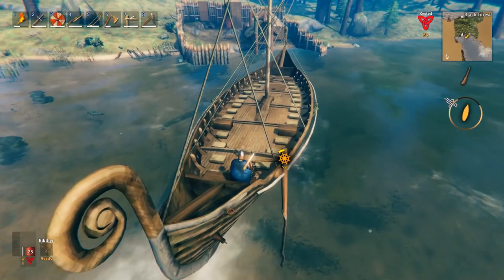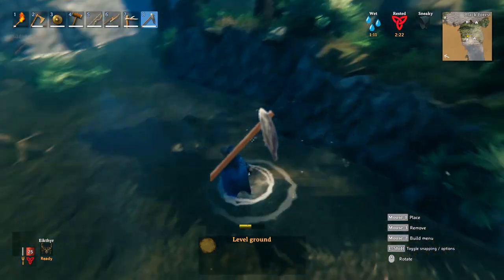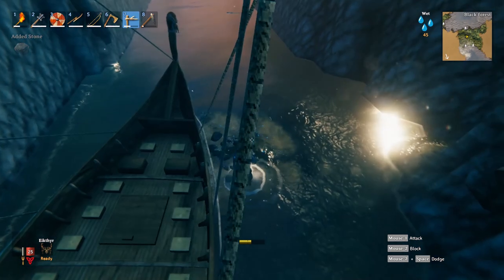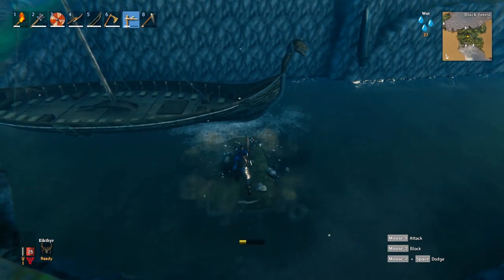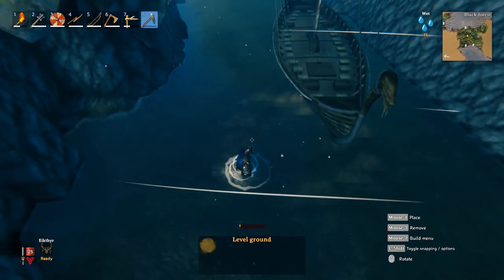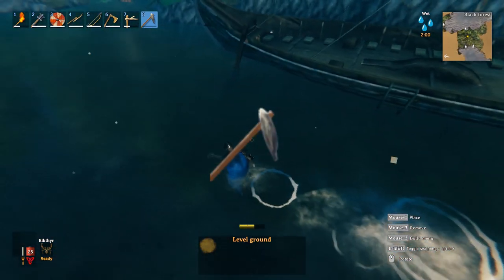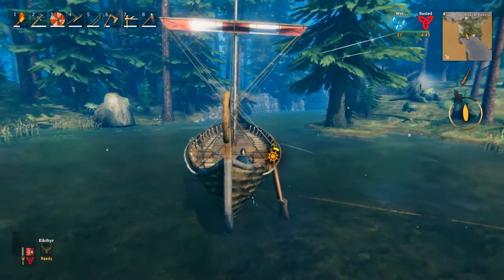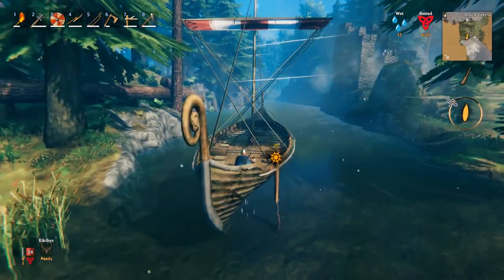Valheim how to build a canal - Terraforming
Today we're building a canal to make shipping between biomes a lot faster by terraforming the land and creating a shortcut. In this build guide, I'll show you how to terraform the land so you can create waterways to reduce travel time in Valheim. We can't transport ores via portals so this is the next best thing to move stuff around Valheim. In this video we're using the long ship to test the canal.

Title: Valheim how to build a canal - Terraforming